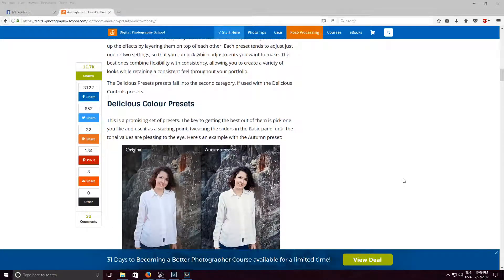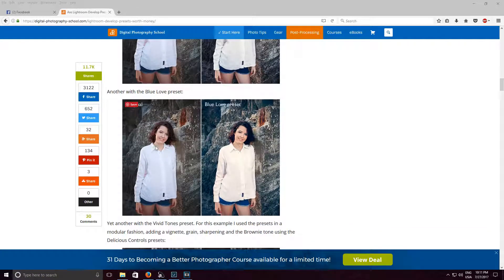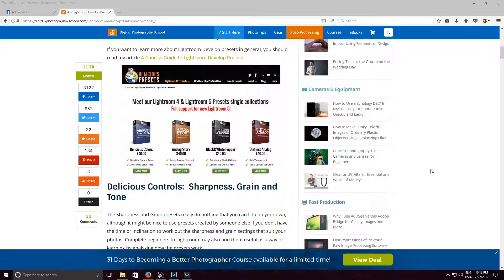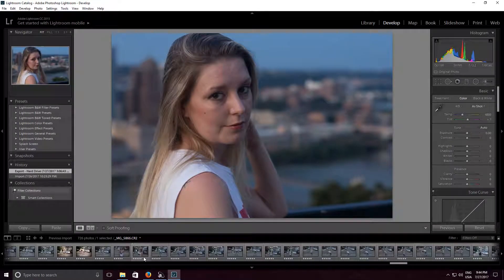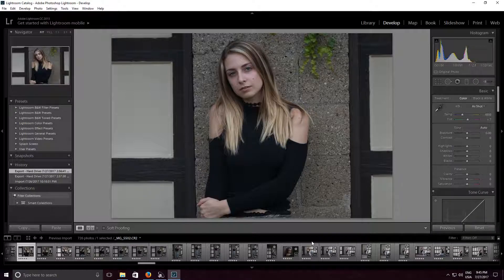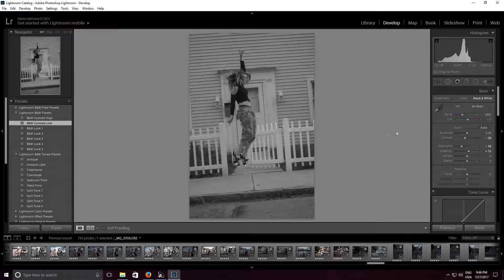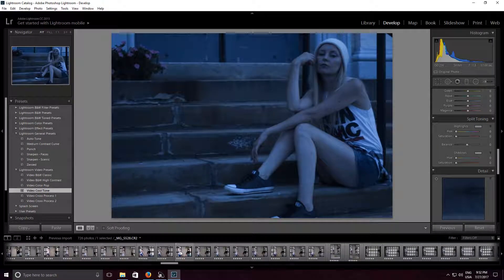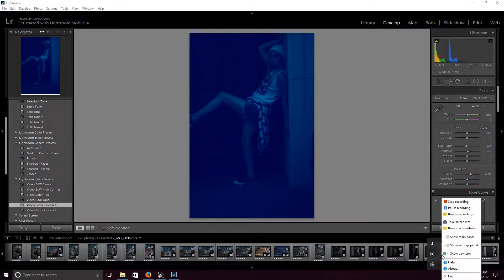Rant About Presets In Lightroom